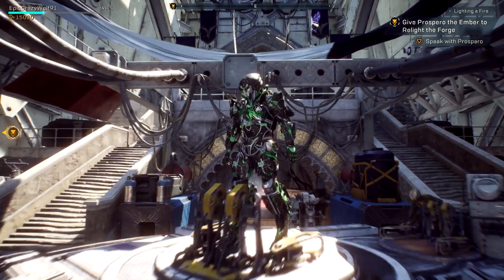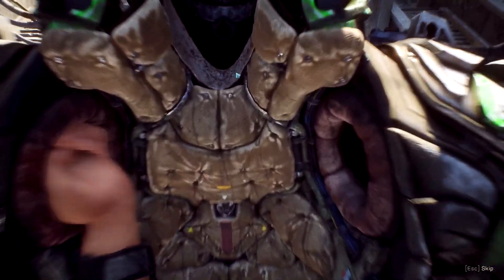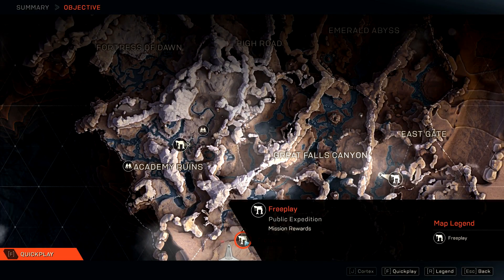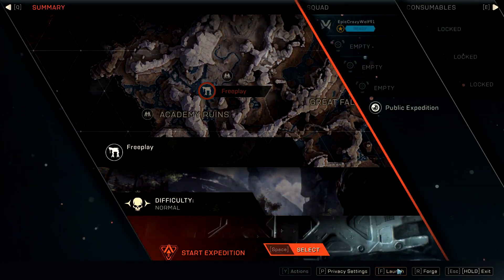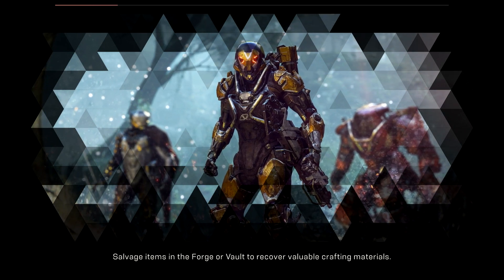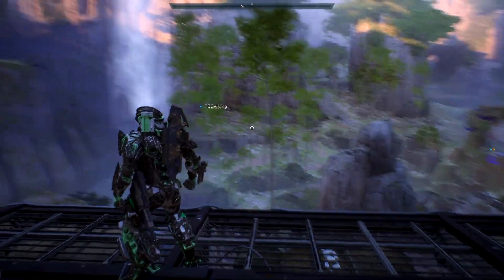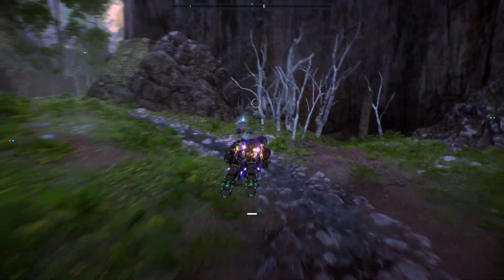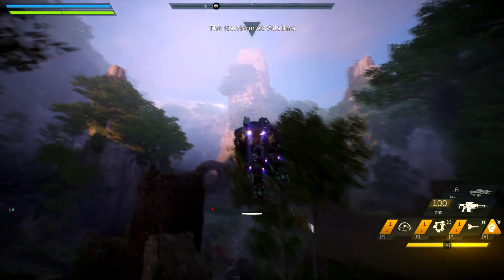Anthem How To Enter Free Roam